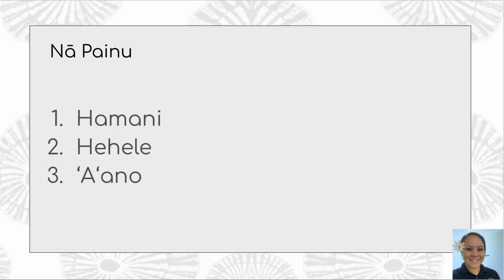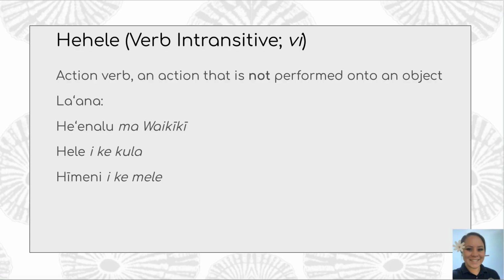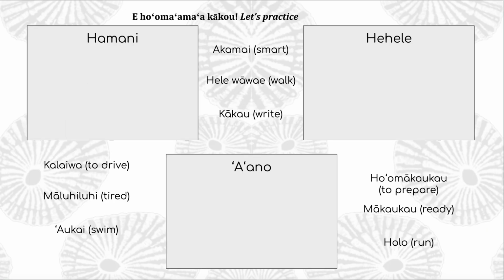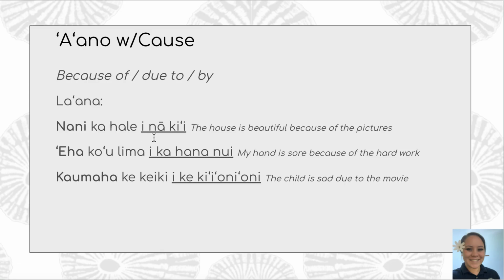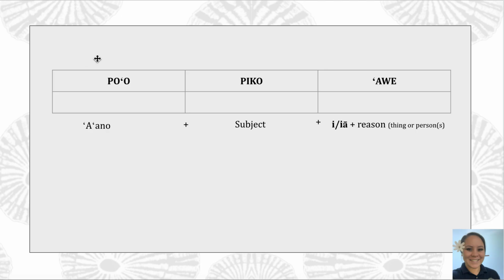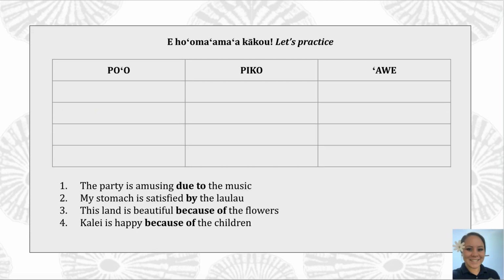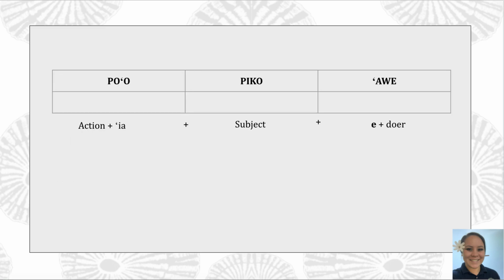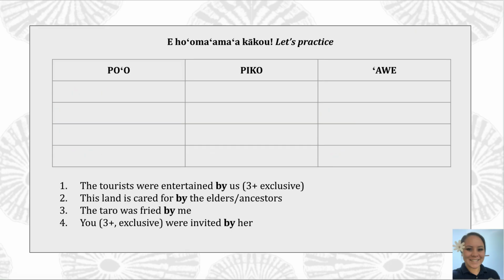HAW_Mokuna 3_ /Nā Painu_ 'A'ano with a cause_'Iae